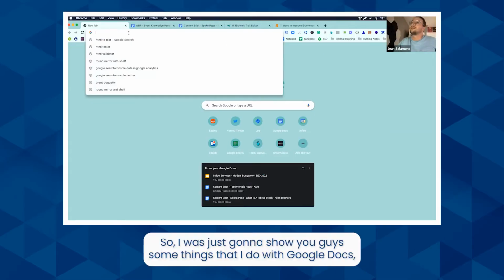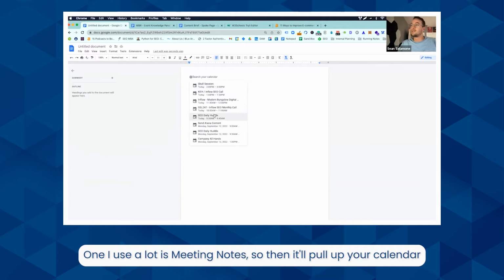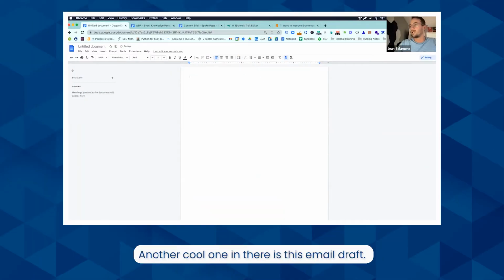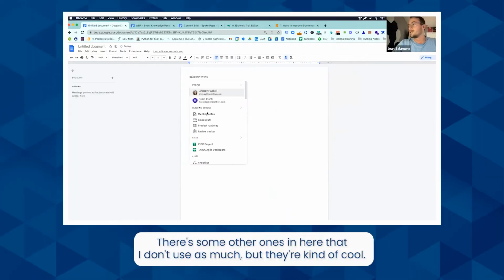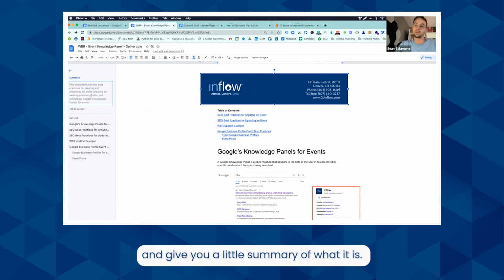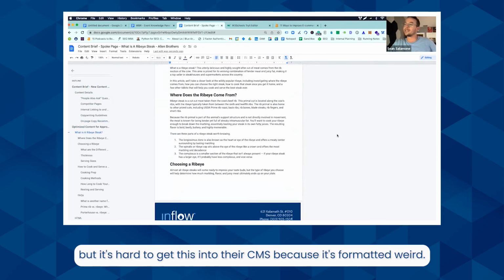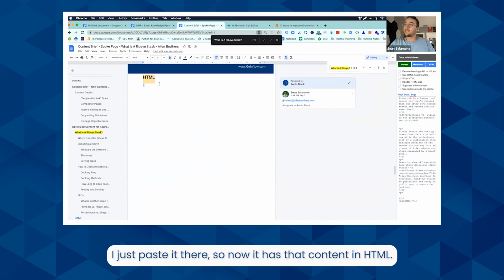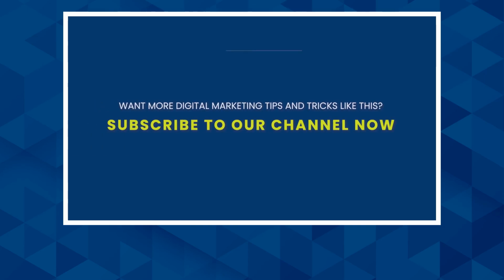Google Docs Tips & Tricks for Digital Marketers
Speed up your marketing efforts with these Google docs tips and tricks to streamline your writing, organization, and more.

Sr. SEO Strategist Sean Salamone walks you through five of his favorite tricks in this video.

» Want more digital marketing tips and tricks like this? Check out our blog and sign up for our Inflow Insights newsletter